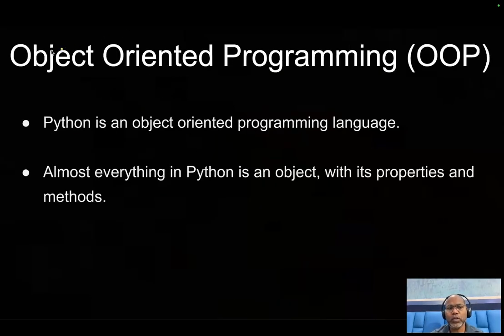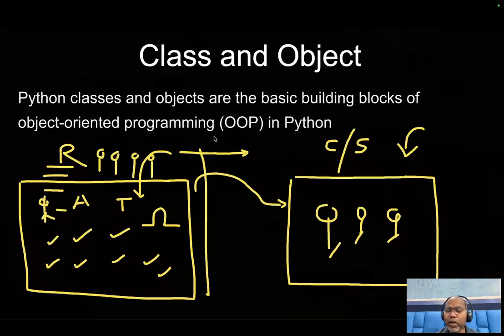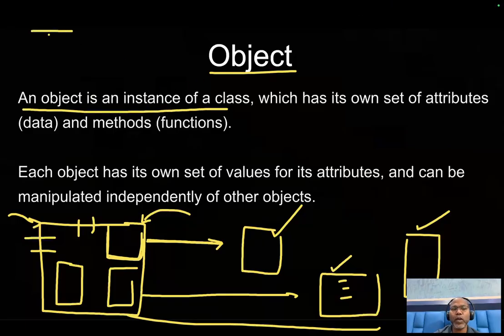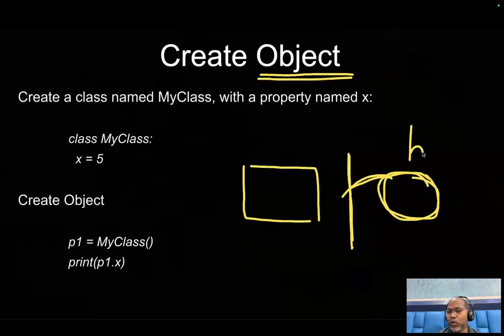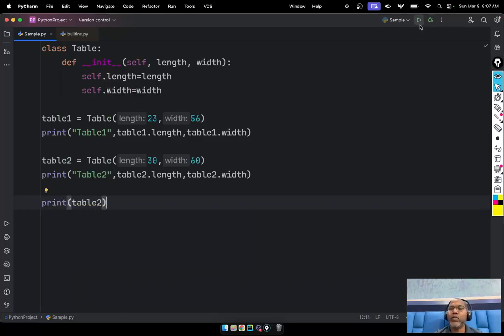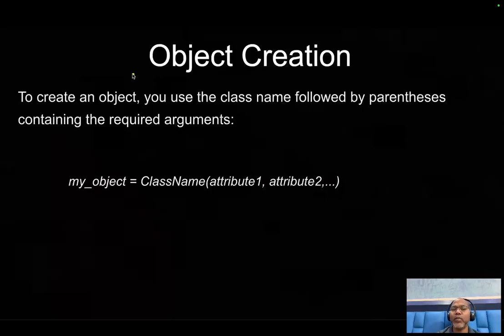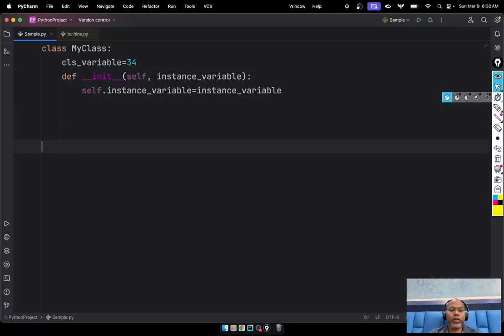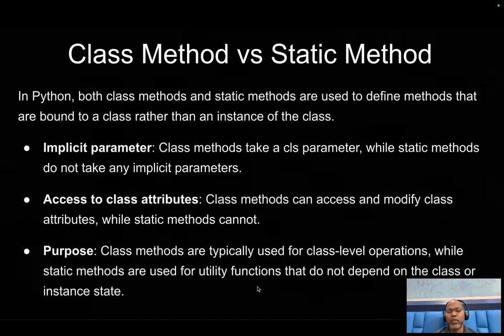Python 16 Object Oriented Programming (OOP)- Class Object Attributes Methods Create Object Accessing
Python
       Object Oriented Programming (OOP)
              Class
              Object
              Key Concepts
                     Inheritance
                     Polymorphism
                     Encapsulation
                     Abstraction
       Attributes
              Class attributes
              Instance attributes
       Methods
              Instance methods
              Class methods
              Static methods
       Create Object & Accessing
                     Attributes
                     Methods

Knowledge Sharing
Knowledge
Sharing
KnowledgeSharing
KnowledgeSharingG